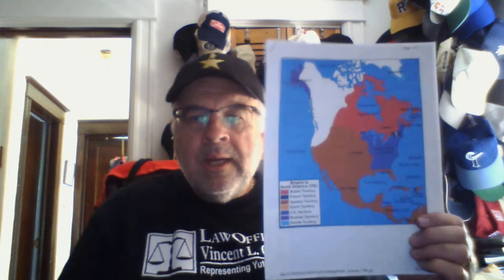The Results of The Revolution